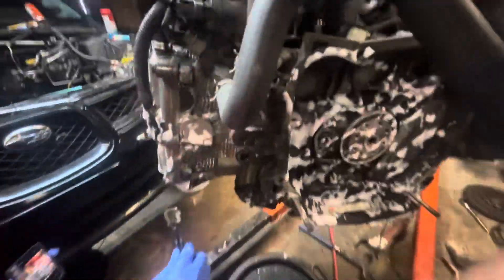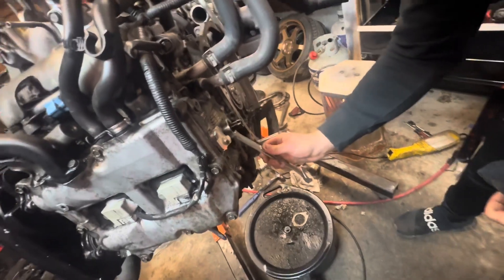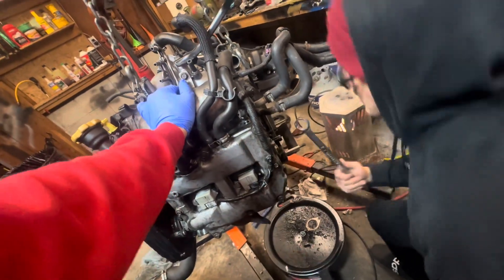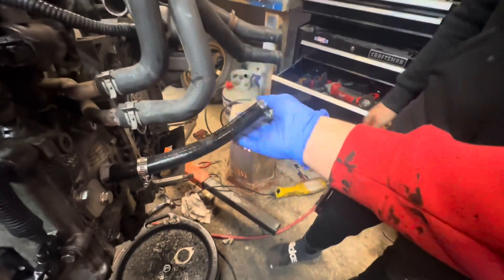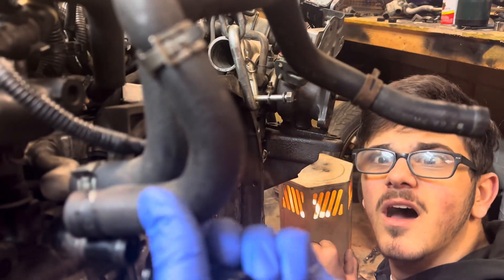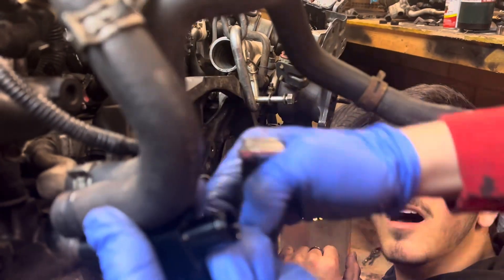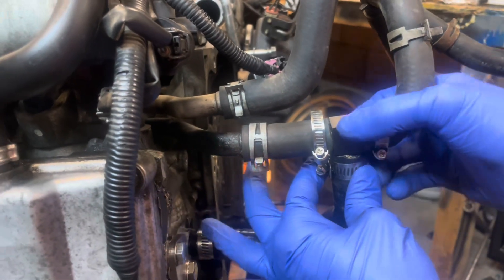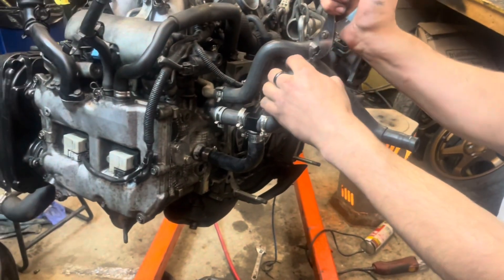Subaru EJ20/EJ25 | Detailed Cylinder 4 Cooling mod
This is a guide on how to install, and a good look at the cylinder 4 cooling mod and how it sits behind the engine

Link to parts:

Cooling mod

Permitted 90 minute RTV